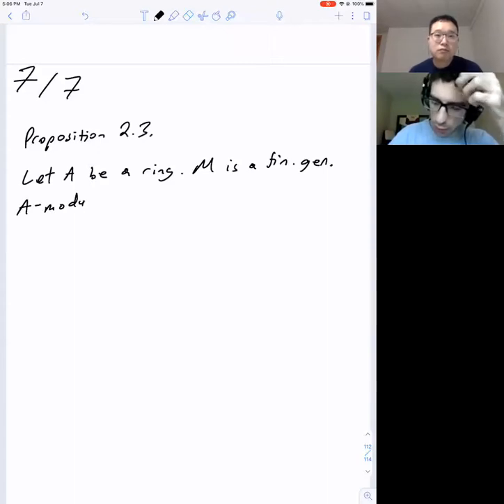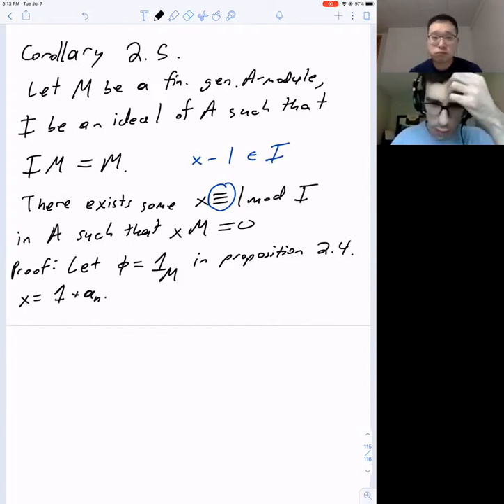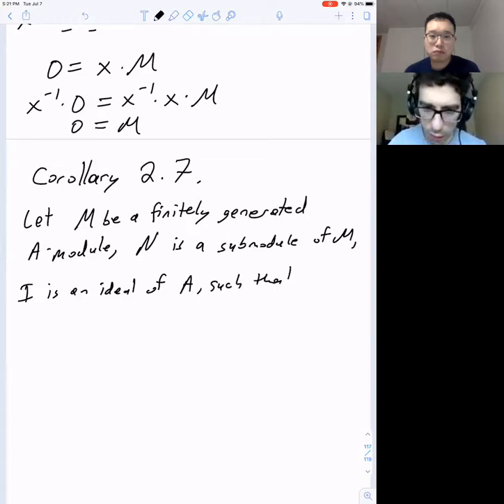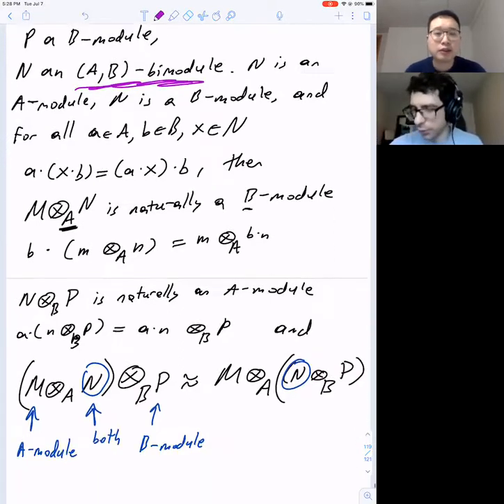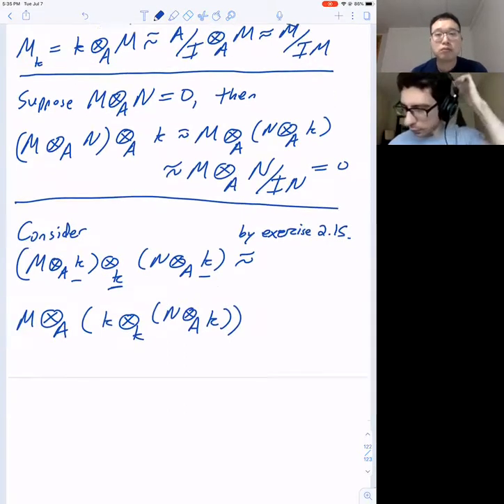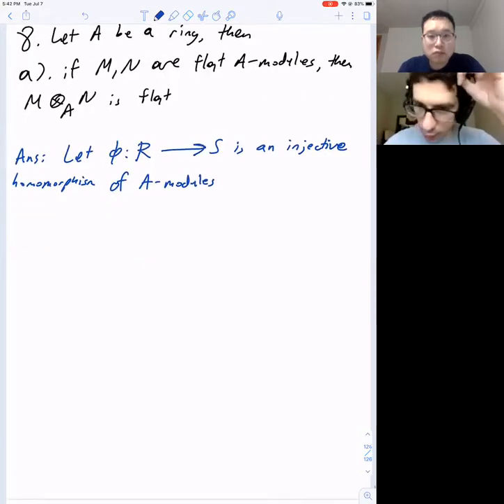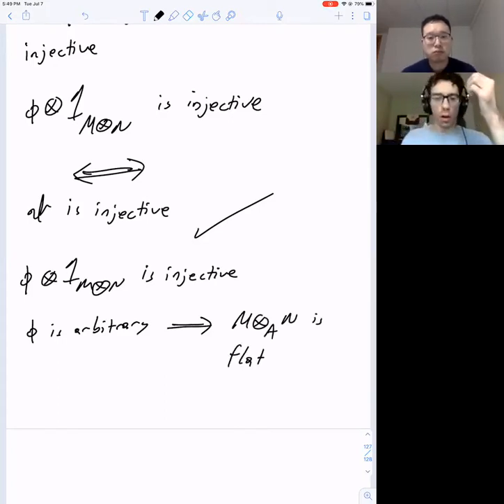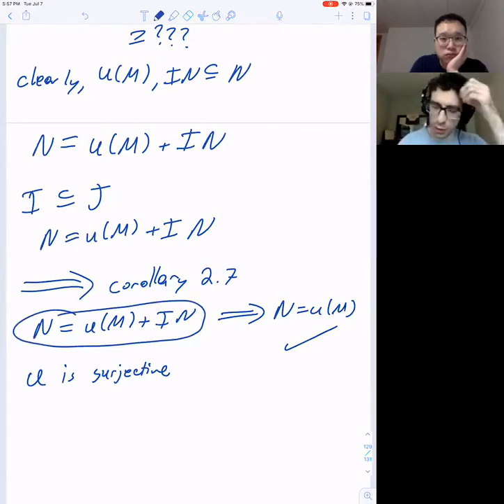[Algebra topic in Eng] Commutative algebra - 6. Nakayama lemma and relevant exercises